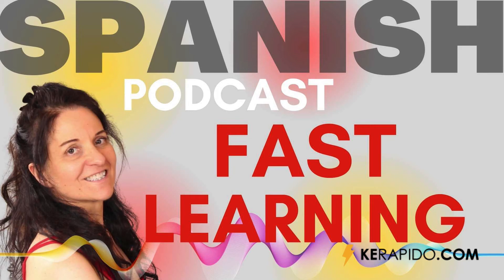How to learn a foreign language fast 🏆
My student Amy asked me: “Can give me tips on how to learn Spanish fast? If I could learn faster, I wouldn’t be so tempted to give up”.

💃🏻 I’m Maria Fernandez, a native Spanish speaker from Madrid (Spain). I’ve taught Spanish for over 5000 hours, and counting. My mission is to make you fluent in Spanish super fast. Creating step-by-step lessons for you is one of the things I love most. 😀

Over the last few years I've published a bunch of courses, books and audiobooks. I’ve also studied an insane amount of English, French, German, Italian, Portuguese and Japanese.